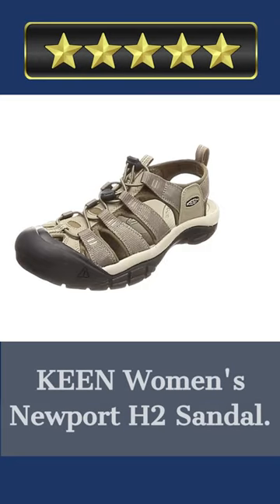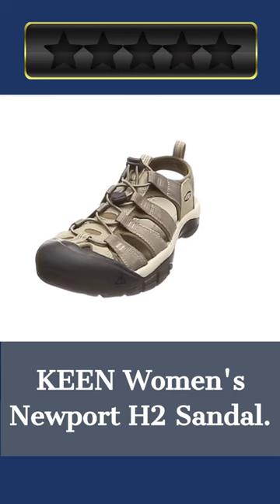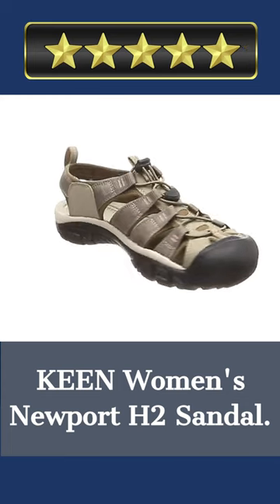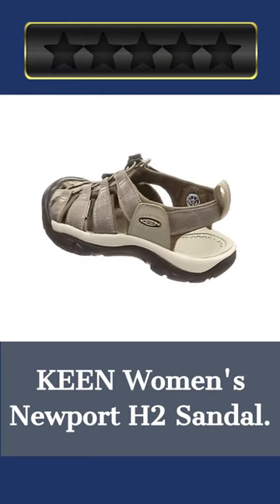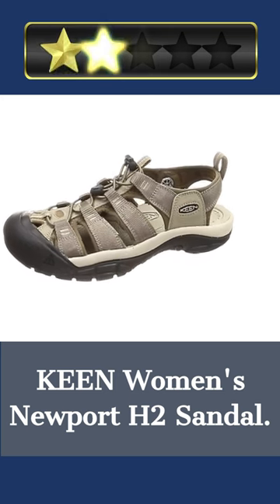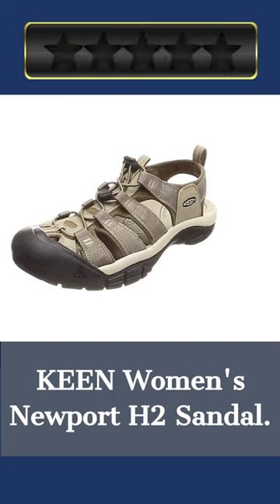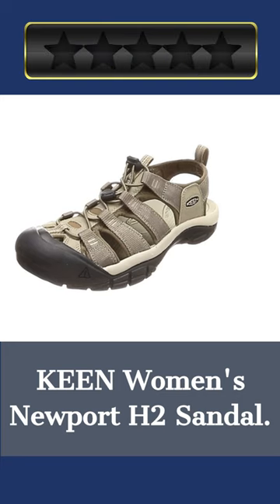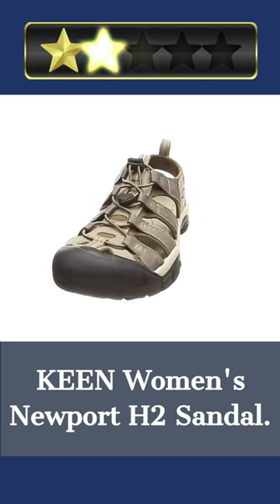✳️KEEN Women's Newport H2 Sandal Quick Review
Welcome, Our today's pick for best women's sandals for walking long distances is the KEEN Women's Newport H2 Sandals. Here's a quick review.

The KEEN Women's Newport H2 Sandals are the ideal footwear for any outdoor adventure, be it a stroll along the shore or a trek through the mountains. The lightweight Ethylene Vinyl Acetate sole absorbs shock for comfortable movement. With its lace capture mechanism, the black, washable polyester webbing upper is sturdy and secure. For hot summer days, the hydrophobic mesh lining adds airflow. The Metatomical EVA footbed provides all-day cushioning, while the compression-molded EVA midsole and TPU stability shank provide support for safety. PFC-free materials are also eco-friendly.